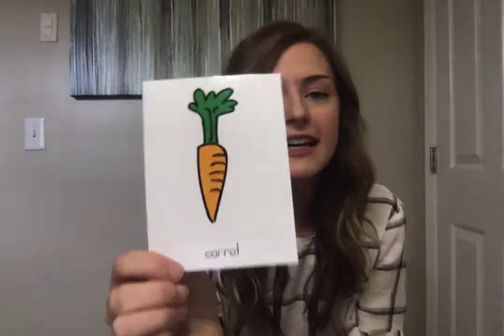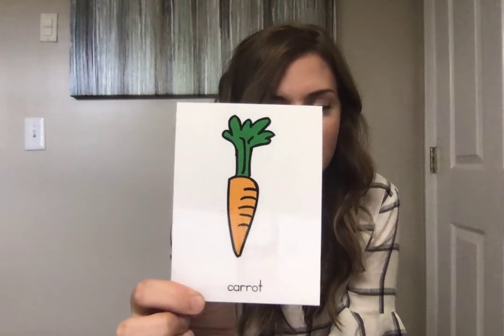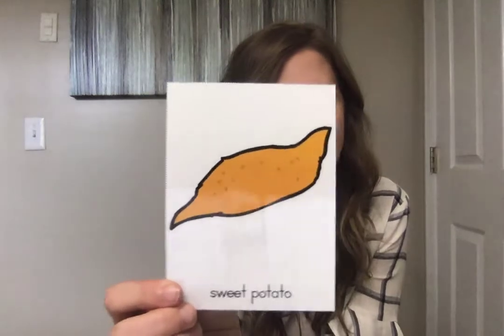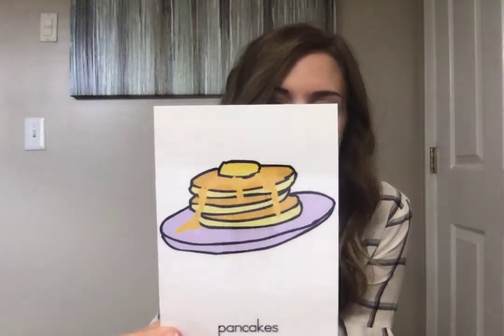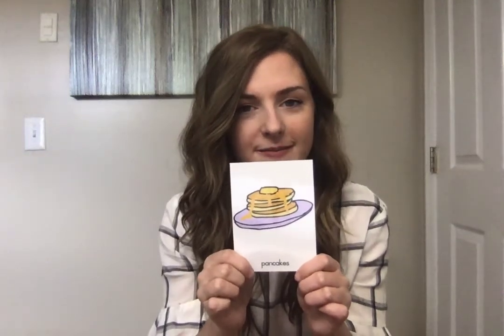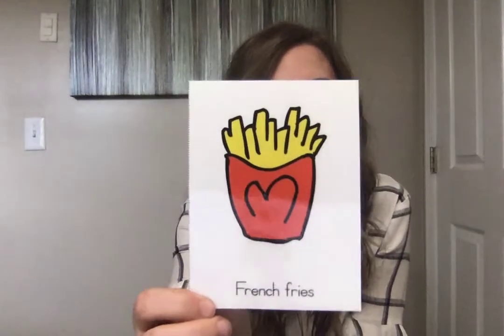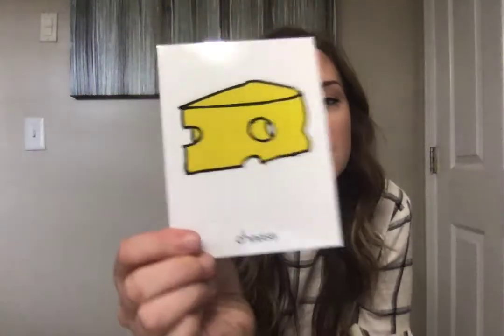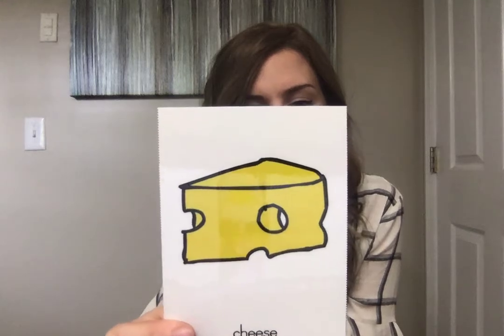Food Attributes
SLP graduate student Megan describes the taste and feel of different foods!